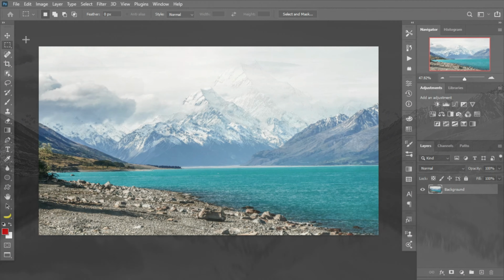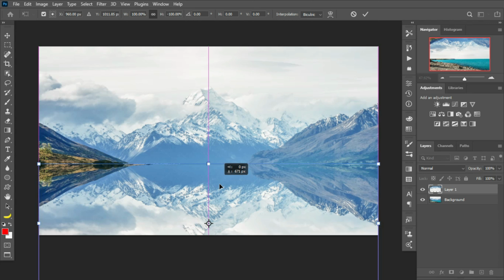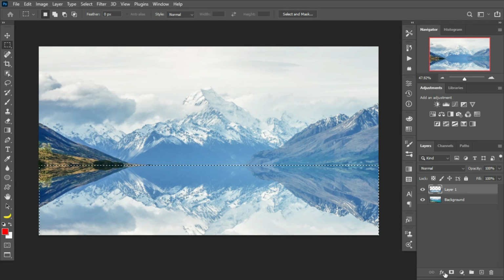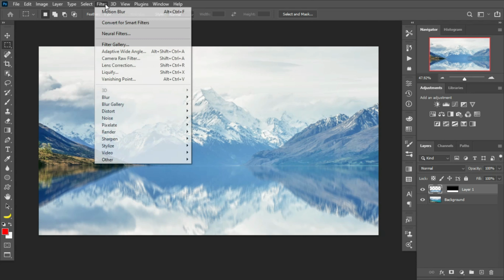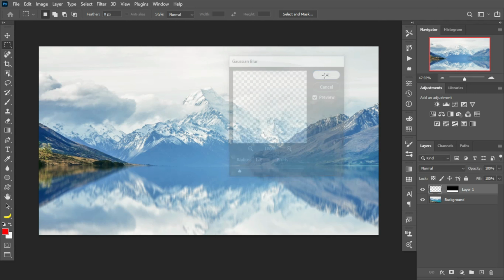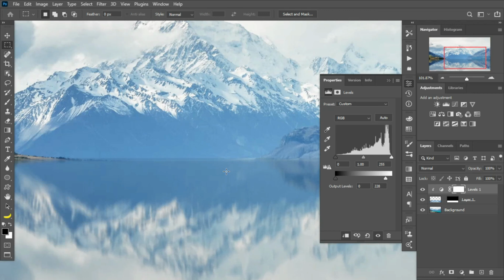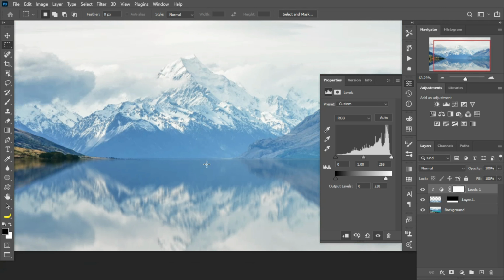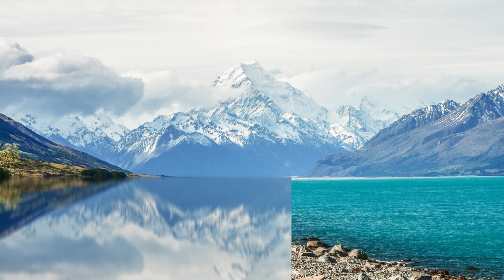2-Minute Photoshop - How to Create Reflection | Bahauddin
Create Water Reflection in Just Two Minutes with Photoshop! Using simple techniques and filters, learn how to mimic the properties of calm water quickly and easily.